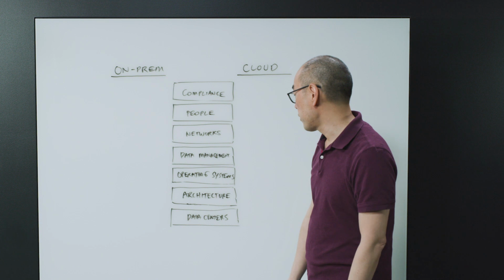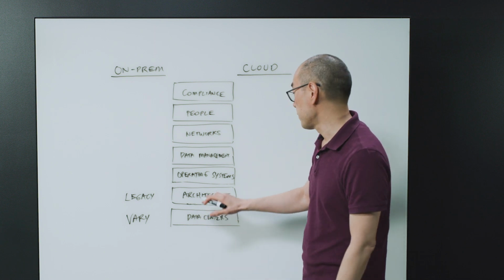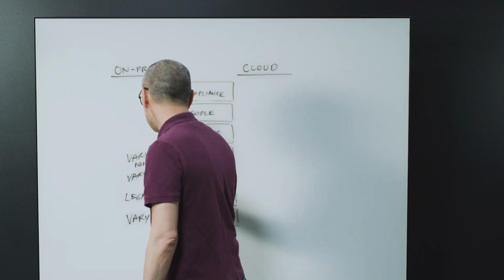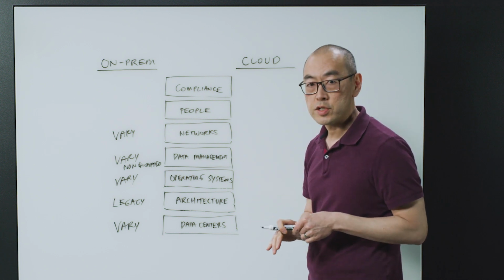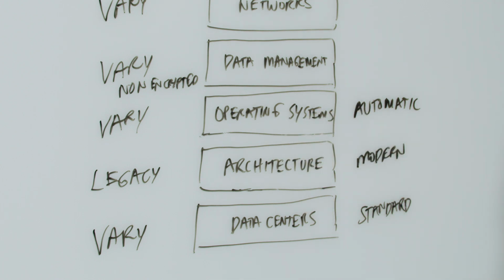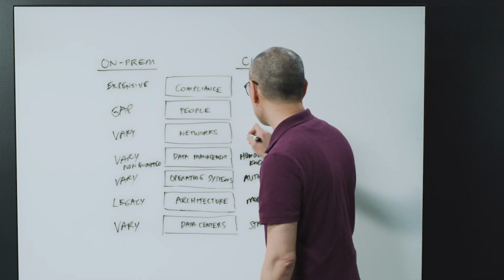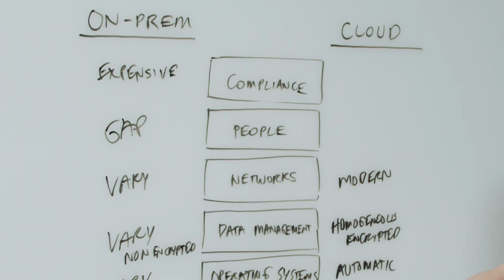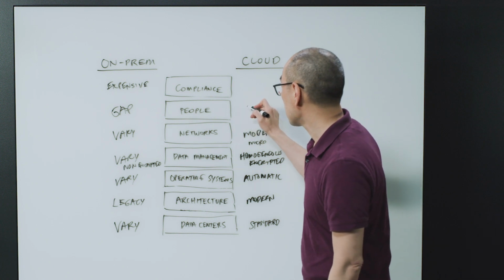Core Concepts: Security On-Prem vs in the Cloud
Oracle Sr Director Leo Leung talks about the differences of Cloud security in the Cloud vs On-Prem.